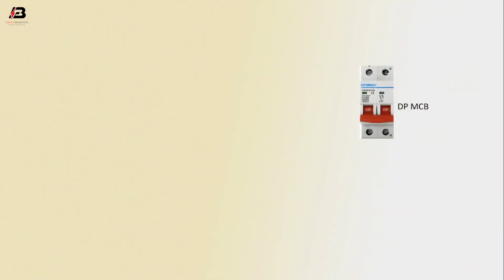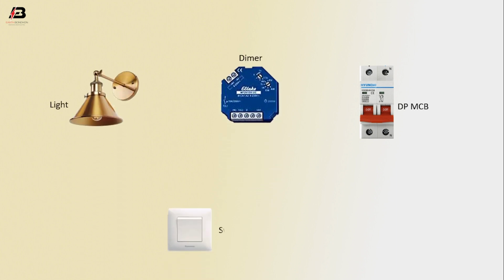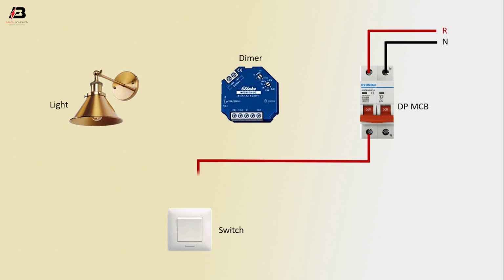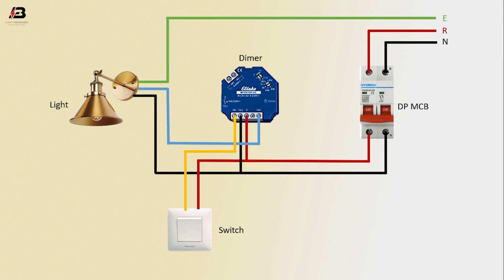How to Make Minutero With Lamp Wiring Diagram | light with dimmer switch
This video shows How to Make Minutero With Lamp Wiring Diagram. In this video, we will describe how to make light with a dimmer switch.  In this circuit, we use a light, a dimmer, a DP MCB, a switch, and a DP MCB ( Double Pole Miniature Circuit Breaker ). If you want to know more about this circuit and learn how to perfectly connect to this circuit please stay with our full video.
Did you video miss it?